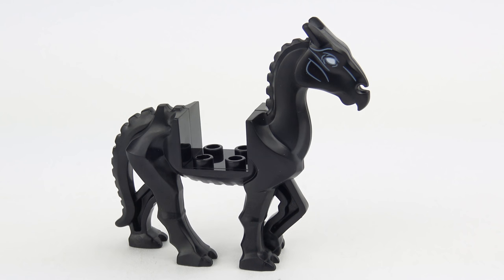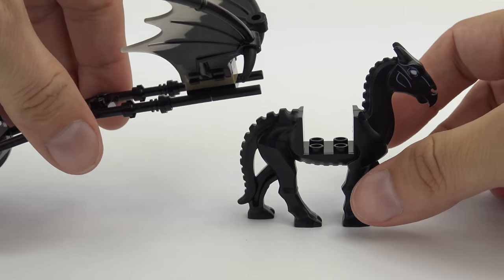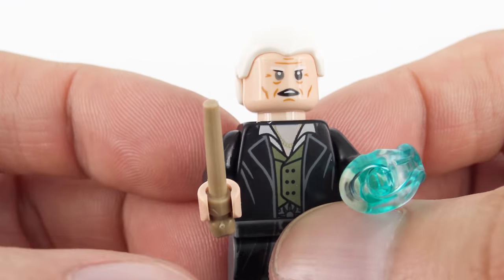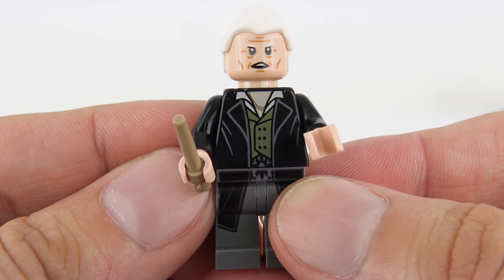LEGO Fantastic Beasts Grindelwald's Escape 75951 Review!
Join me for a review of Grindelwald's Escape, a 2018 LEGO Fantastic Beasts set featuring Gellert Grindelwald and Seraphina Picquery minifigures and awesome Thestral-driven carriage. LEGO Grindelwald's Escape 75951 is a 132 piece set recreating Grindelwald's escape scene from the new Crimes of Grindelwald movie.

LEGO Fantastic Beasts 75951 Grindelwald’s Escape includes the dark wizard Gellert Grindelwald's carriage complete with exclusive LEGO Thestral figure, a winged skeletal horse with reptilian features and bat-like leathery wings. LEGO has done a really nice job with the Thestral and it pairs perfectly with a LEGO carriage which Grindelwald uses to try and escape from Seraphina Picquery.

Being the smallest of the current wave of LEGO Fantastic Beasts sets for 2018, we only get two minfigures: Gellert Grindelwald and Seraphina Picquery, President of MACUSA (The Magical Congress of the United States of America). A bit like Fudge, but stateside if you see my point. Seraphina has one of the new LEGO wand elements but for the first time we get a wand in lilac purple color.

Grindelwald's carriage is black with some rather nice LEGO cartwheel elements and makes innovative use of tubular grass elements, usually used in swampy landscapes, to form the handrails of the Thestral-drawn carriage. The LEGO Thestral element is a new mold and has limited printing on the head for detail.

I hope you enjoy my LEGO Fantastic Beasts Grindelwald's Escape 75951 unboxing, speed build and review video.

Atmospheria by Francis Preve